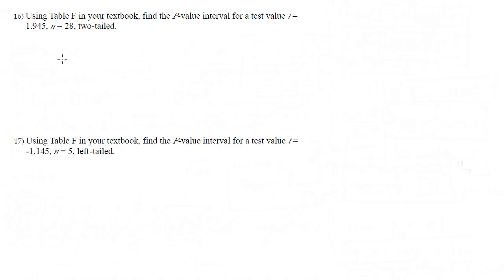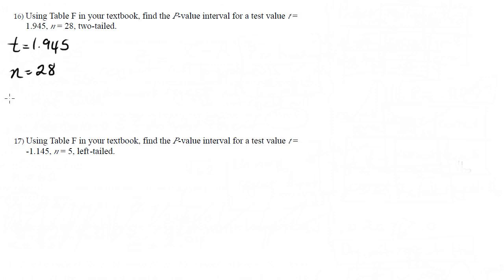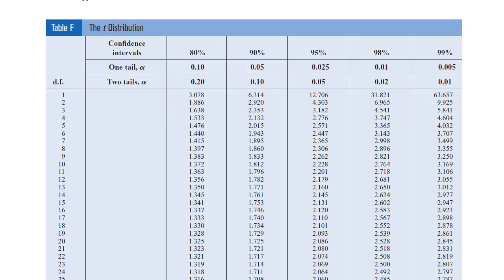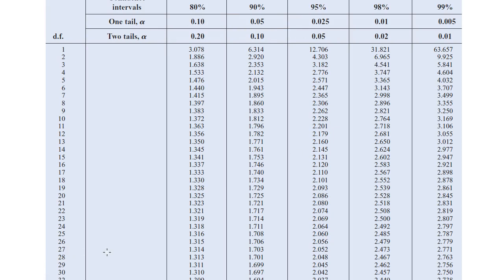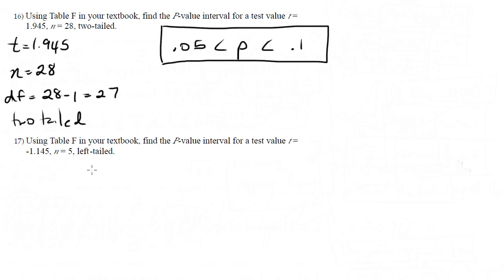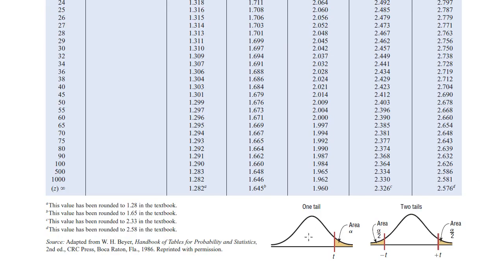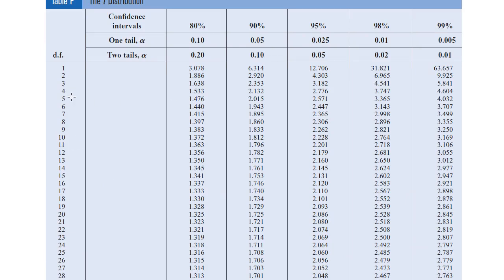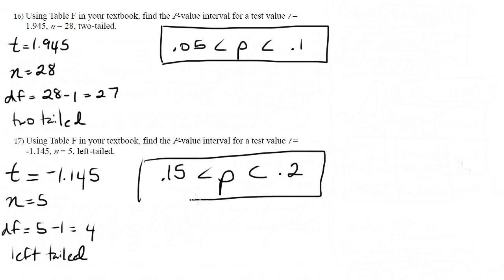16 & 17 ~ Prep 2